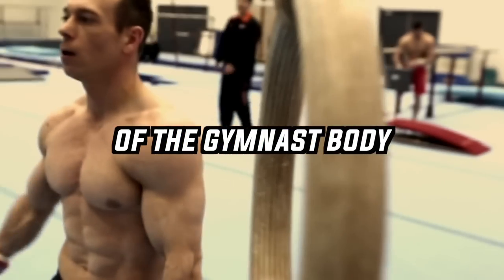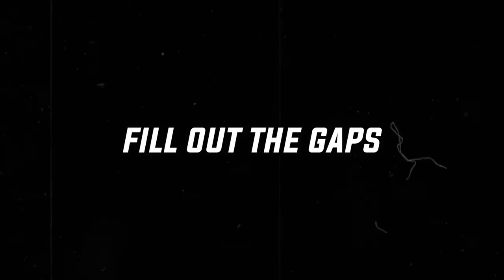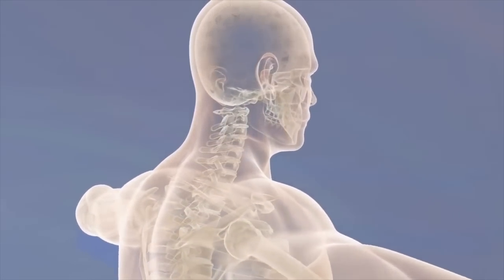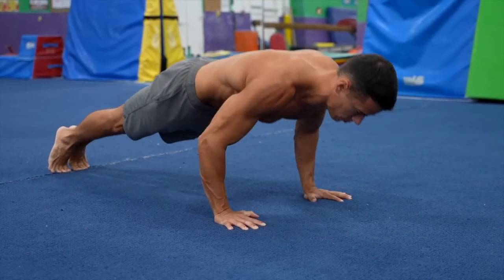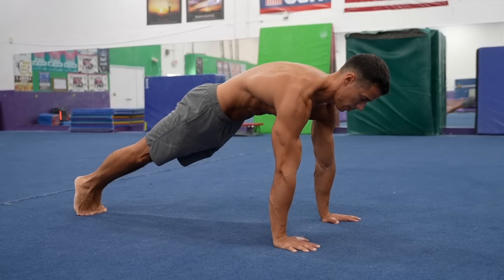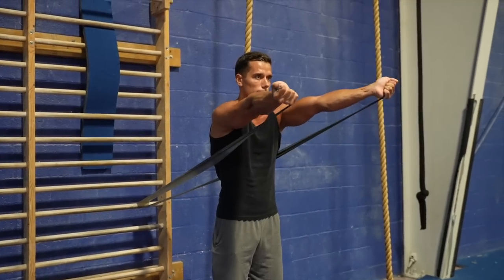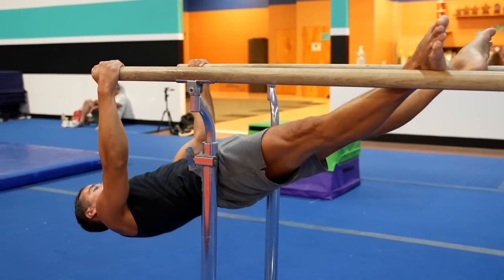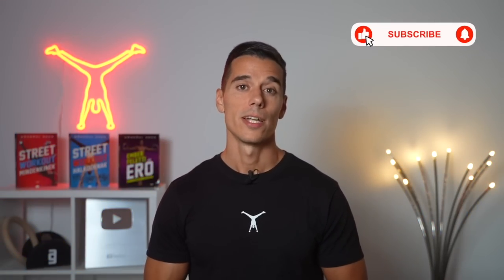No.1 SECRET for the GYMNAST BODY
The most important building block of the gymnast body is the joint preparation exercises.

Many people don’t know this and they make the mistake of focusing on the more advanced moves that should come way later in the training process.

And these missing links result wrong implementations, hitting plateaus, lost motivation and in worst cases, injuries.

Either if you are a beginner or you have experience in training, this short overview will help you to understand the key of long term progress and you’ll know what to do for it.

As a beginner you’ll save many failures and if you have experience, you’ll know how to press a reset, fill out the gaps and progress like you’ve never done before.